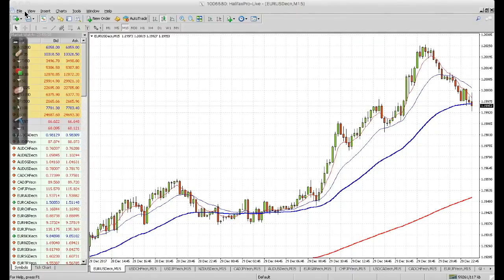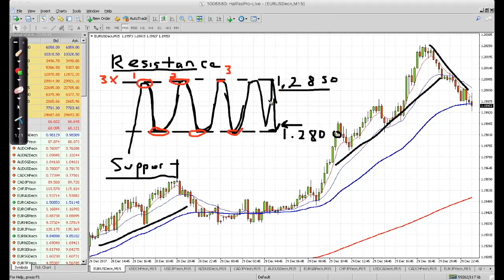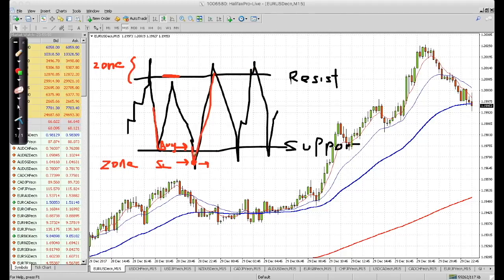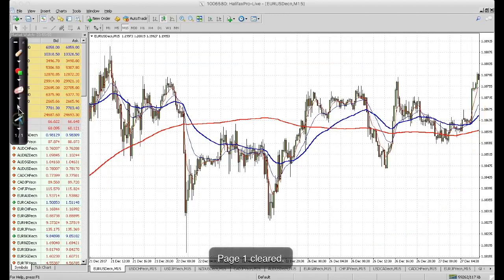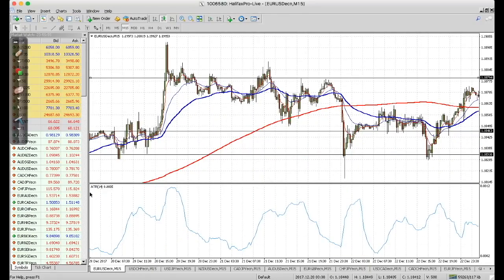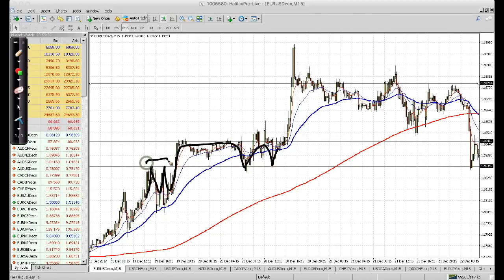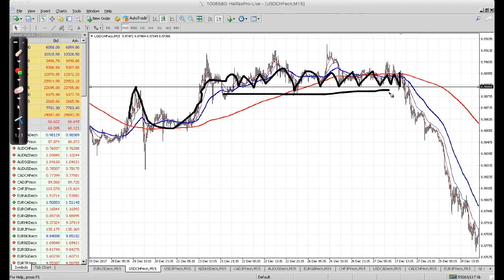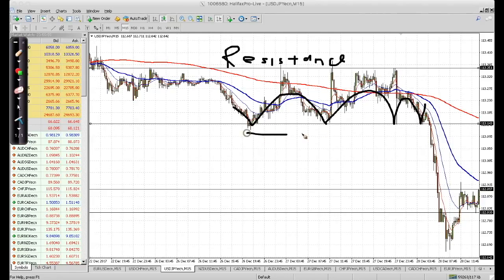Identifying Support & Resistance Levels in Forex Trading